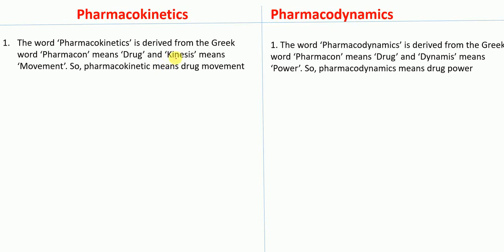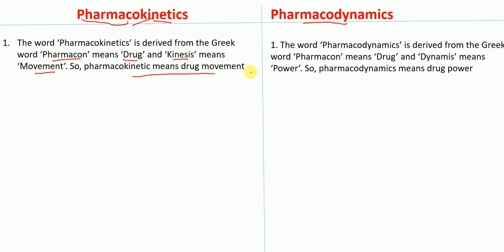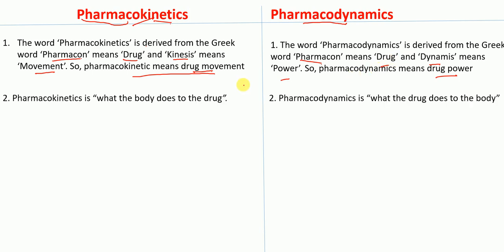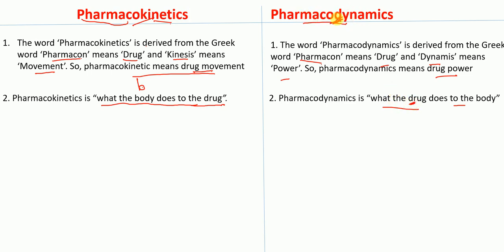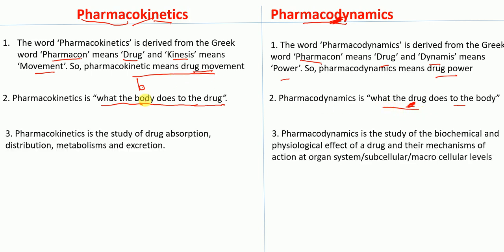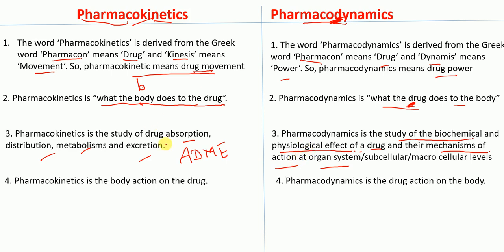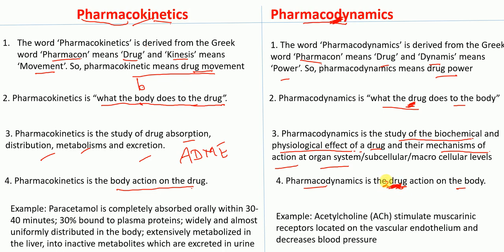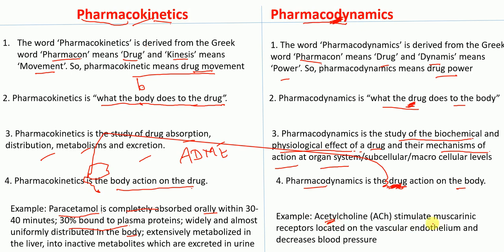Pharmakokinetics vs Pharmacodynamics differences made easy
This video lecture describes the  differences between pharmacokinetics and pharmacodynamics with examples. This video lecture describes the tricks  to memorize the differences between pharmacokinetics and pharmacodynamics.